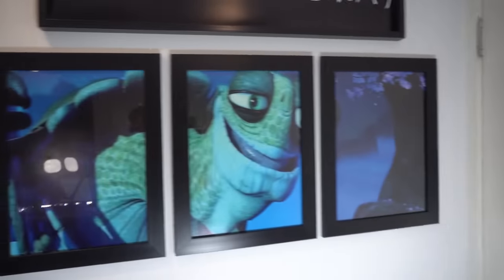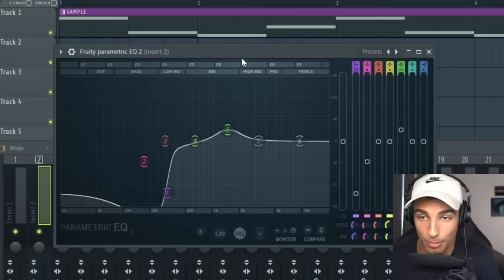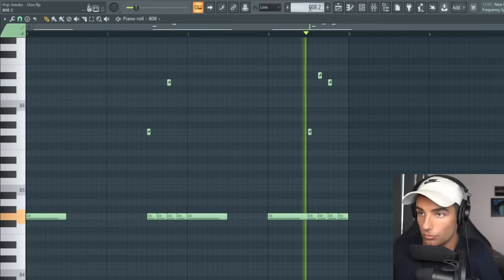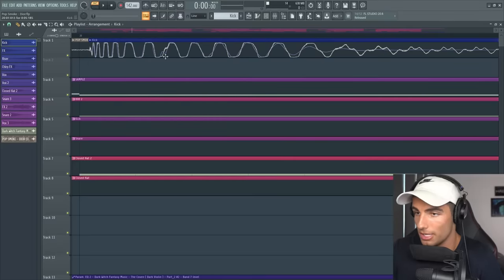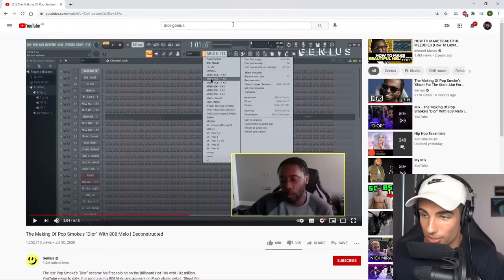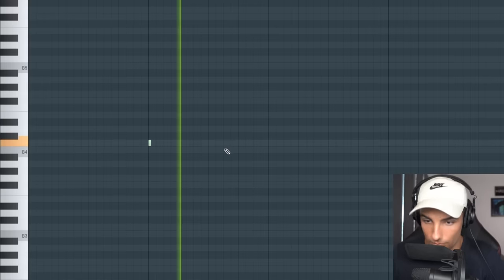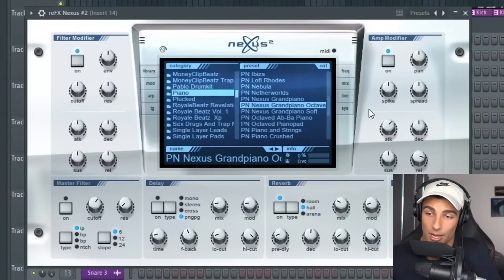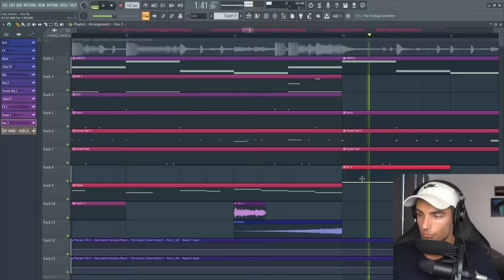(100% Accurate) How "Dior" by Pop Smoke was Made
Exact remake on how "Pop Smoke - Dior" was made on FL Studio. In-depth remake of "Dior" by Pop Smoke. Produced by 808 Melo.

Timestamps:
0:00 Intro
0:47 Sample
2:10 808
3:15 Drums
4:58 Effects
5:56 Extras
6:55 Outro